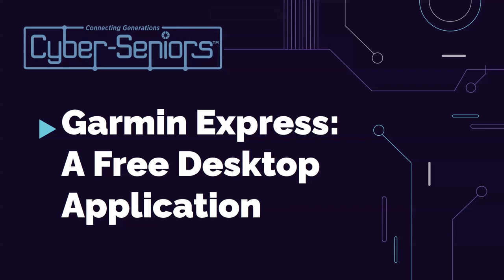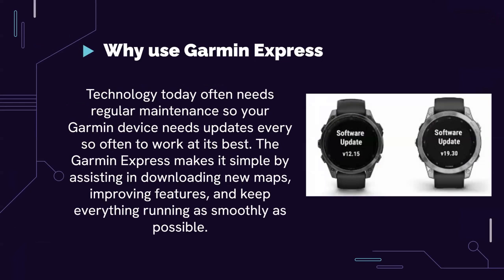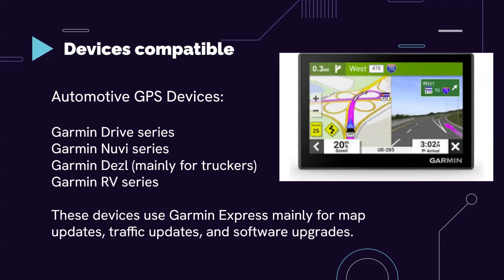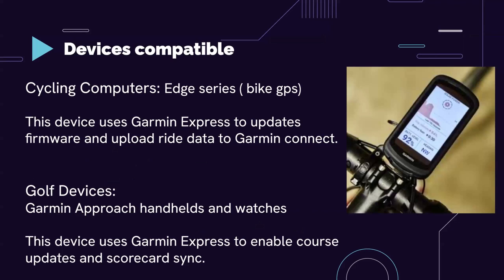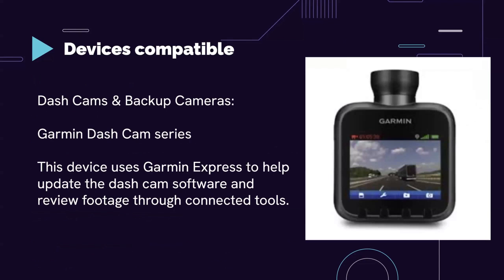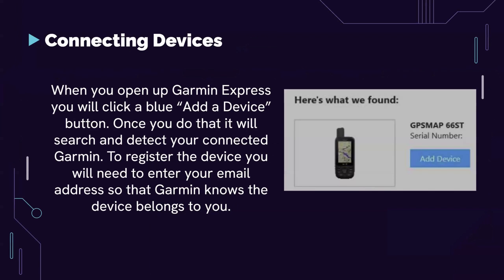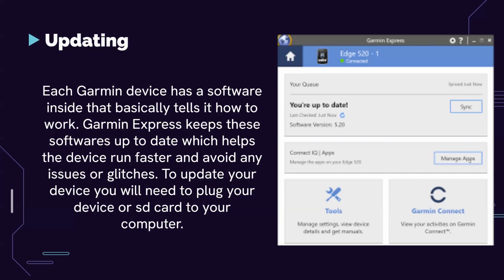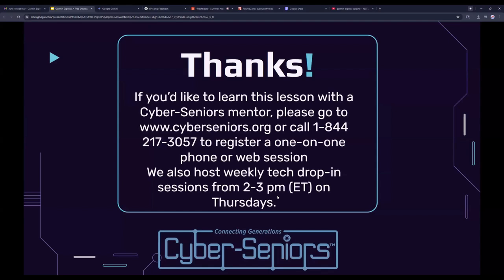Garmin Express: A free desktop application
In this session, our teen tech mentors will show you how to use Garmin Express as well as how to download updates, back up information and how to connect their devices.